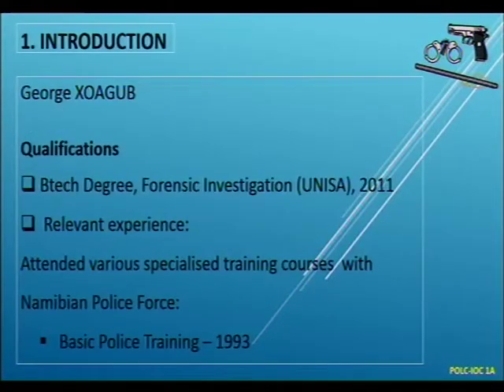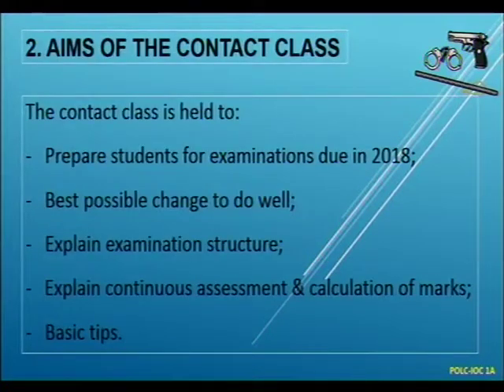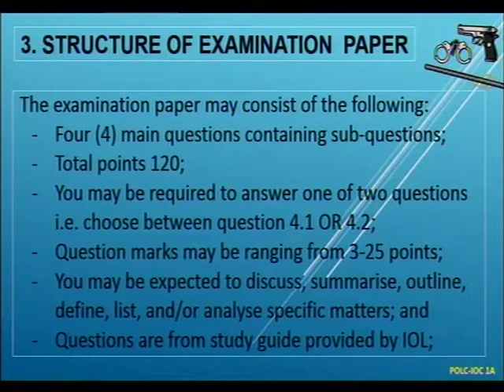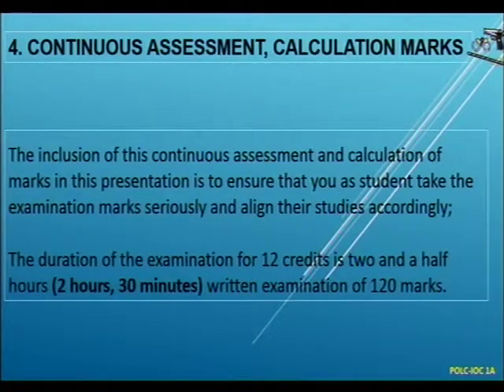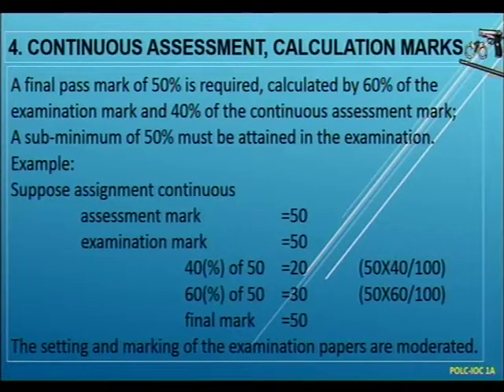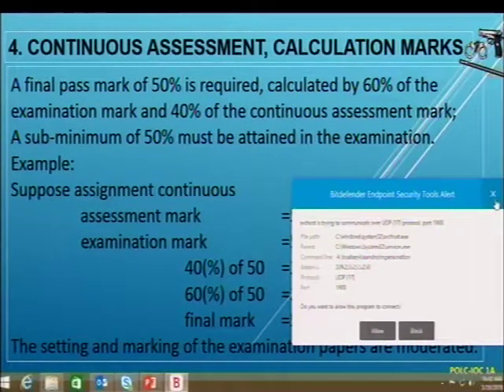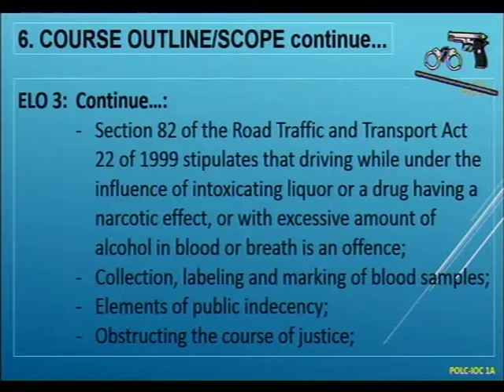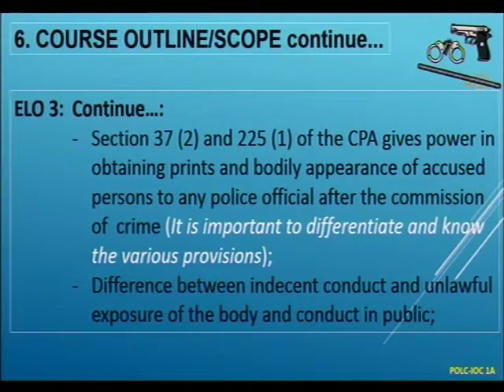POLC IC1A 21 4 18